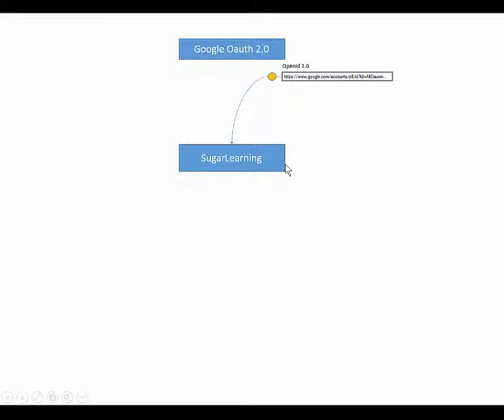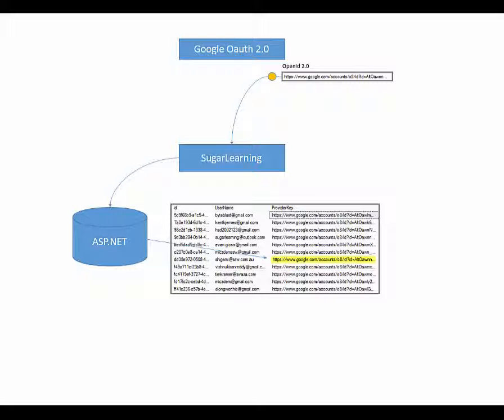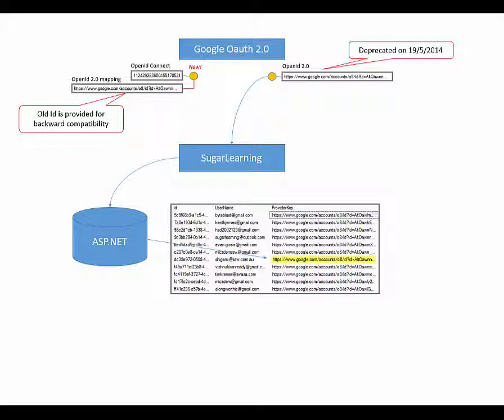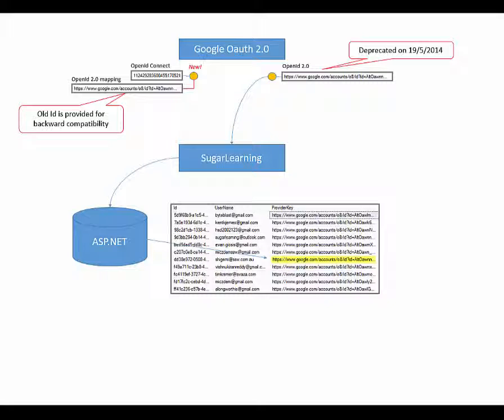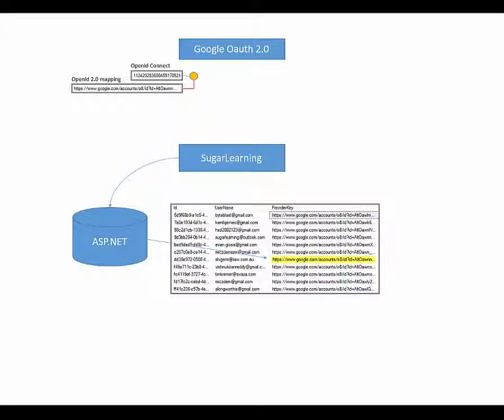zzSugarLearning - BUG: Google authentication (Fix)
This video explains how Google authentication was stopped working with SugarLearning and how we have fixed. It also explains what needs to be done in future to keep the service running.